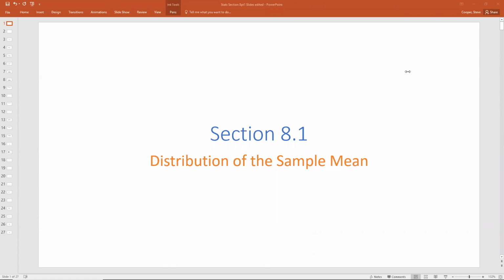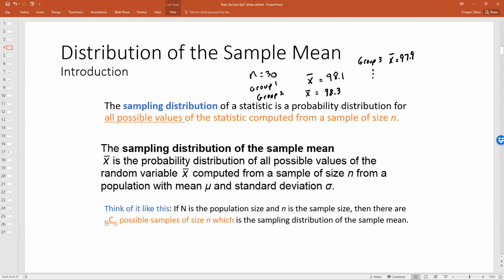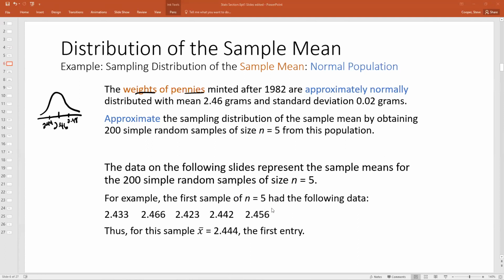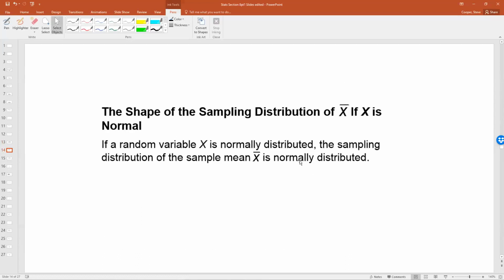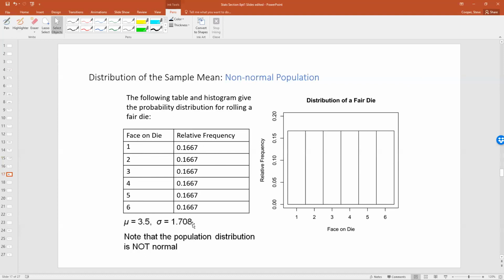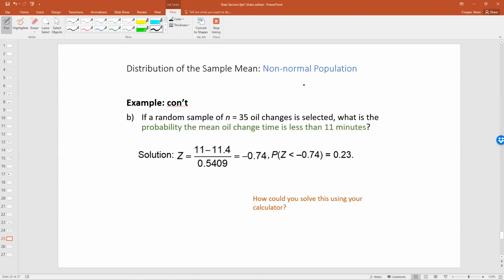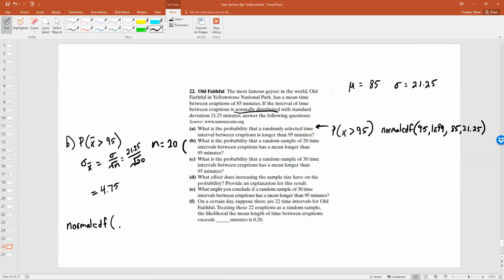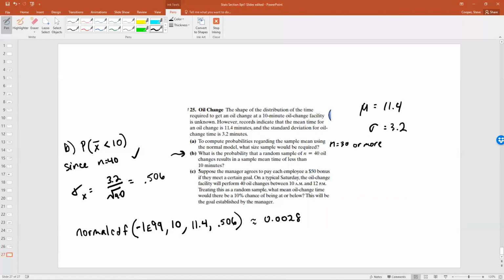Distribution of Sample Means